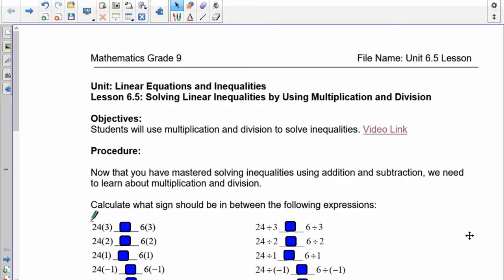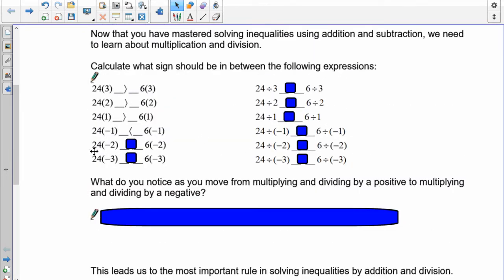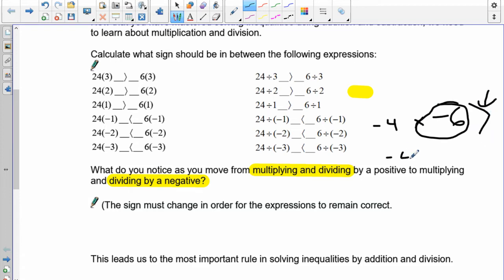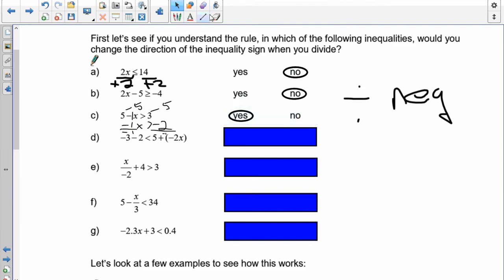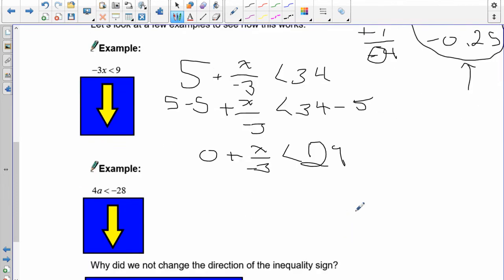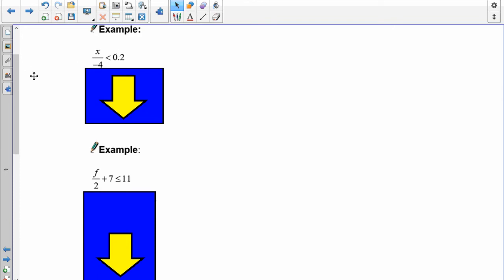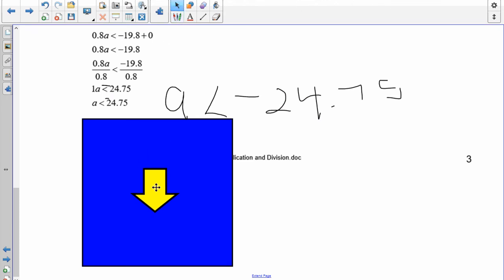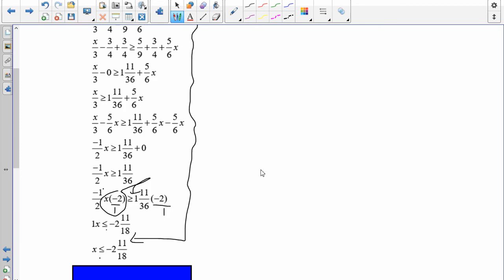Grade 9 Math Lesson 6.5 Solving Inequalities with Multiplication and Division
In this lesson students learn how to solve inequalities using multiplication and division. They learn when to reverse the inequality sign when encountering multiplication and division by a negative number.